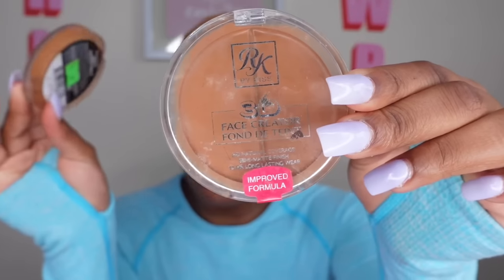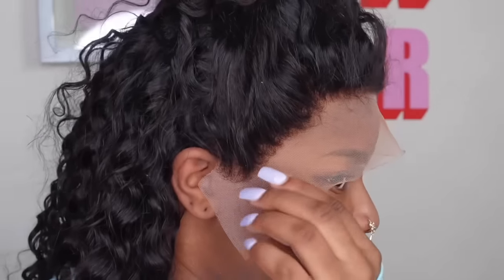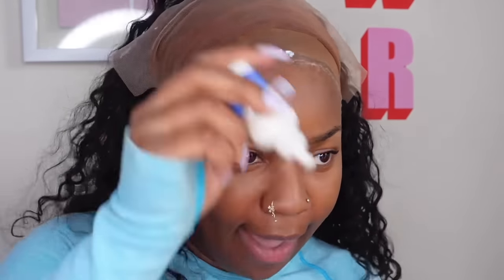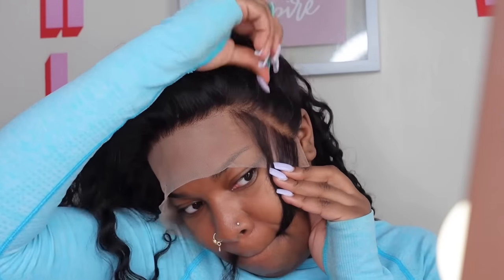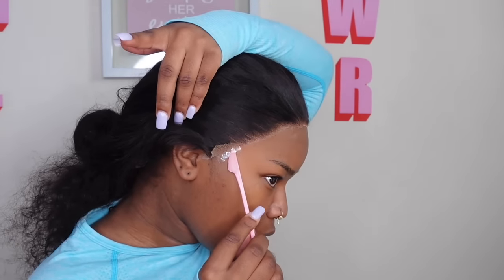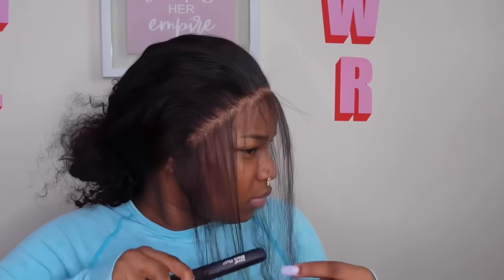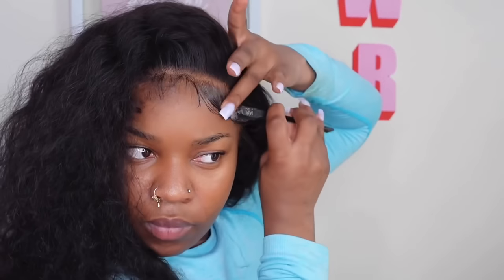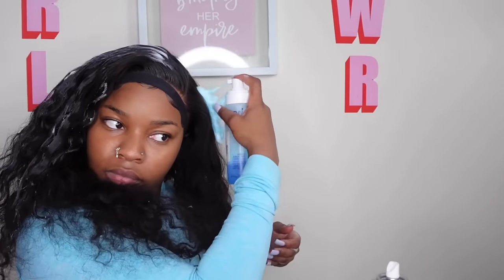START TO FINISH WIG INSTALL 😍*very detailed * | 24inch 13x4 water wave unit ft.Eullair Hair💕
Tymarrahgi

MORE INFO 😊
AGE : 19
HEIGHT :5’1
CAMERA : SONY ZV1
EDITING : FCP

1785 E Park Pl Blvd
Box :870967